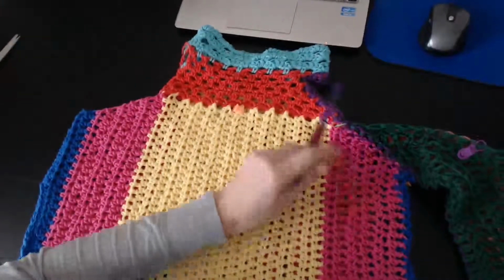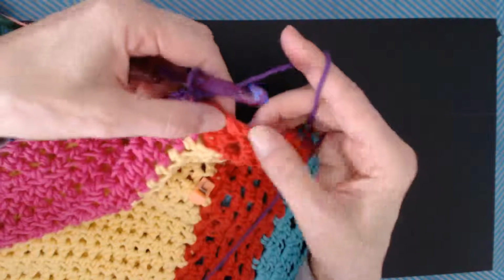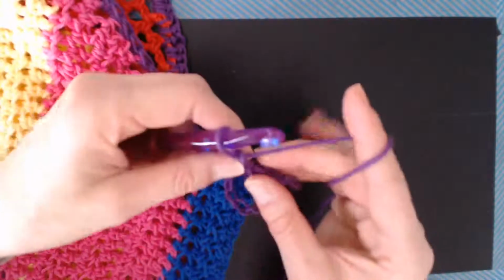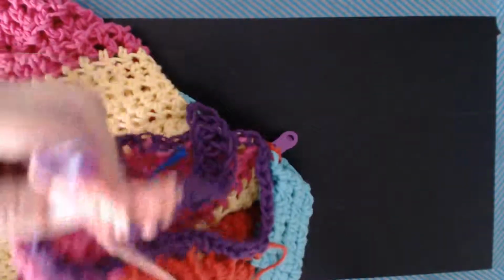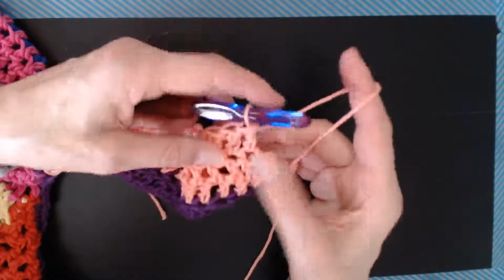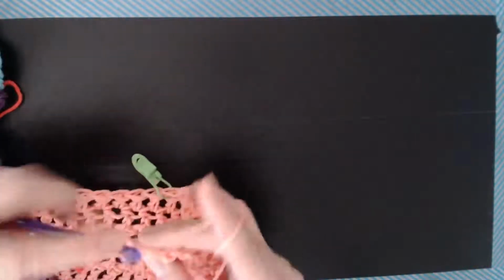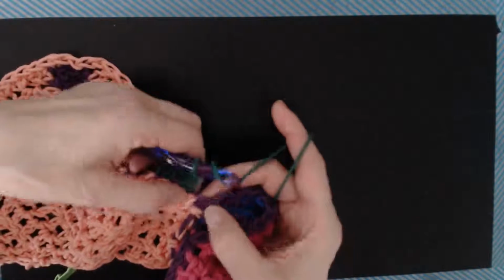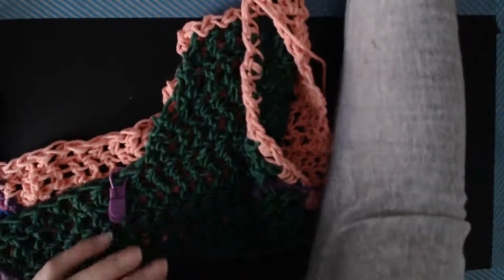bare shoulder sleeve turorial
Crochet along with the fast bare shoulder sleeve cutout.  Vertical-3/4 sleeves work up pretty and fast.  No sewing and they can be put on many different tops.